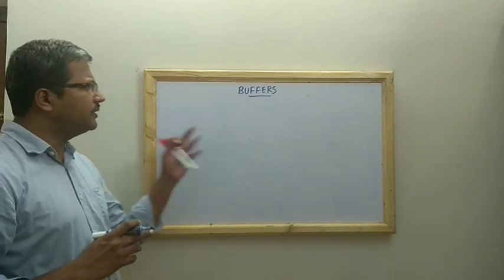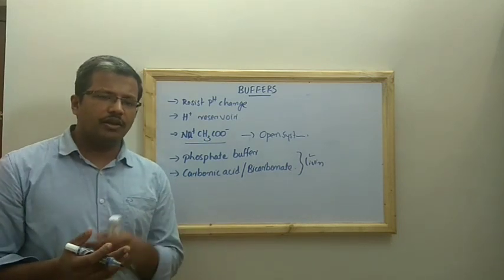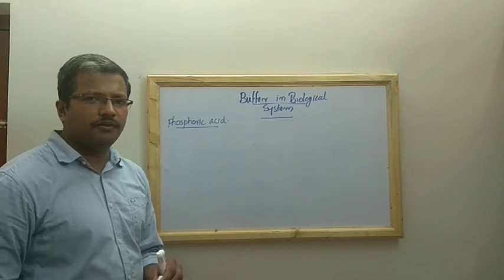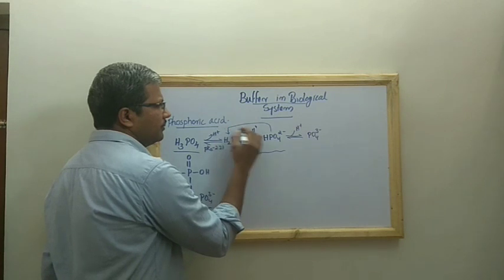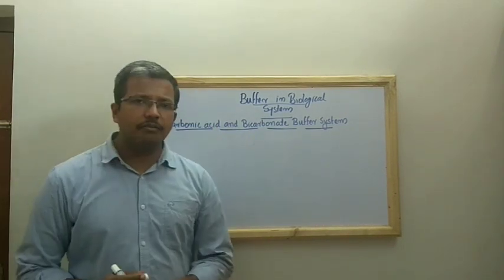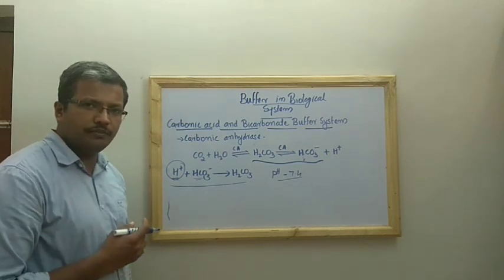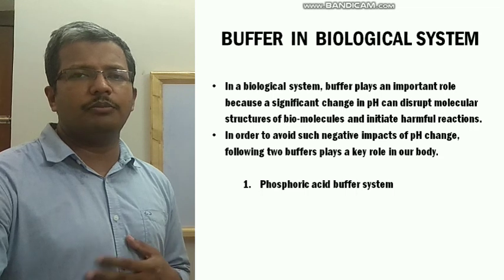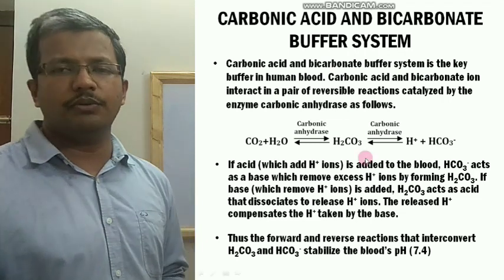Unit 1 Topic 6 Buffers